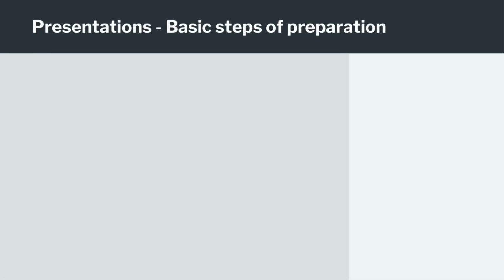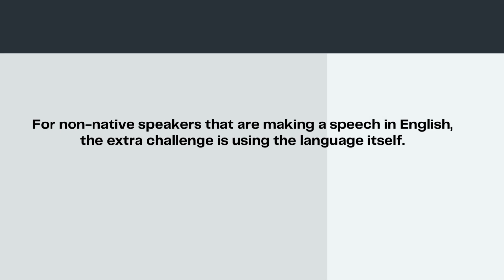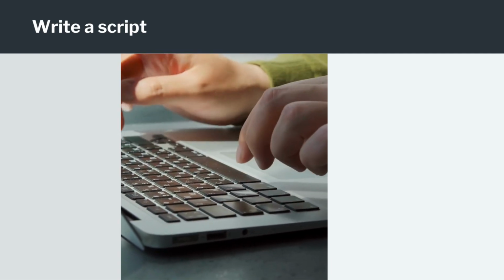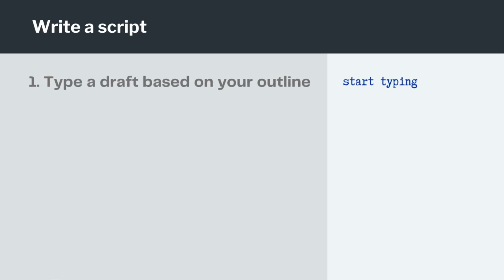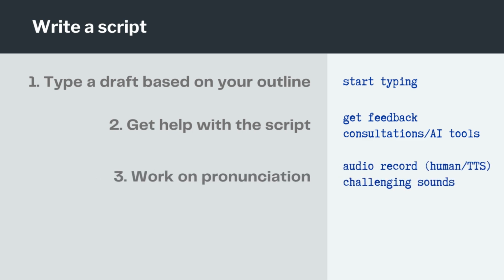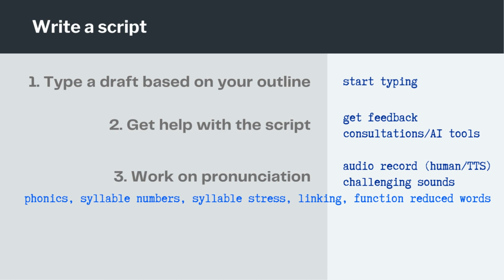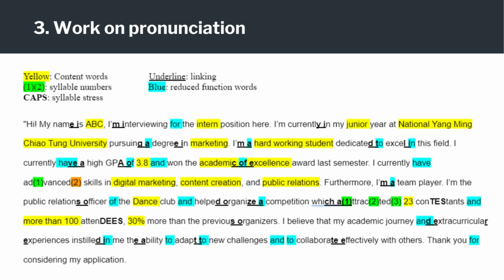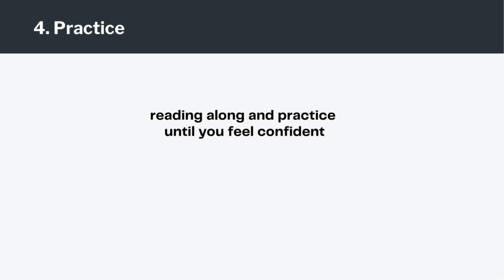NYCU EMI Support Video Series 9: Connected speech for presentations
NYCU EMI Support Video Series for Non-Native English University Students! In these series, we'll be exploring different aspects of English as a Medium of Instruction and providing you with valuable tips and strategies to excel in your EMI courses.

🌟NYCU EMI Support Video Series 9: "Content and Function words"🌟

Chapters:
0:00 Intro
0:15 Preview
0:43 Presentation tips
1:18 Write a script
3:41 Demo
3:57 Script
4:05 Work on pronunciation
4:10 Audio by Speechify Carly
5:08 Identify pronunciation challenges
5:31 Practice
5:42 Tiffany reading along to Carly
6:35 Ending (QR code)

Educational purposes only.
Credits:
Text to speech audios generated with Speechify.com

Educational purposes only.
Credits:
Video stock and design templates by canva.com